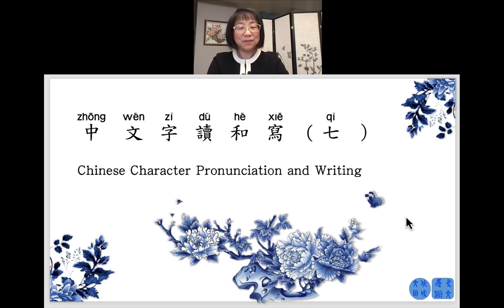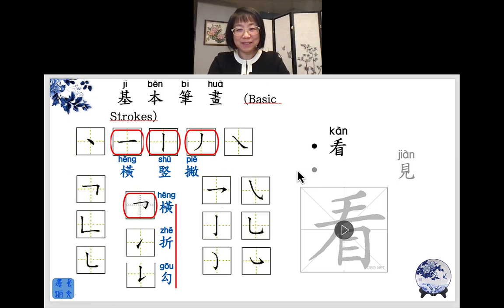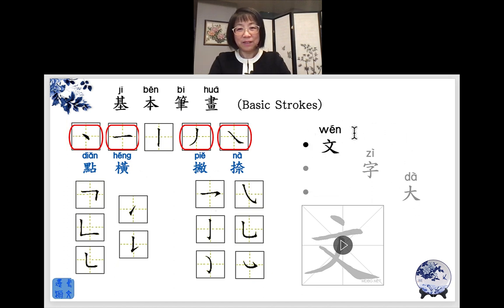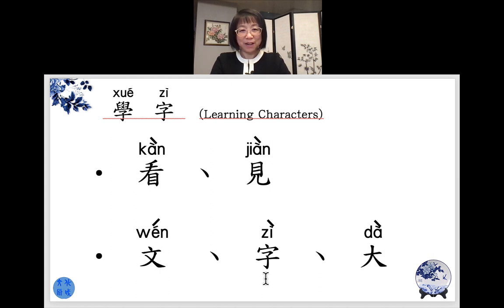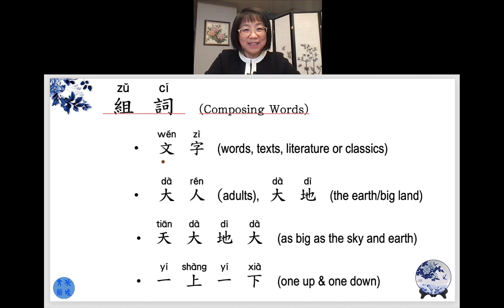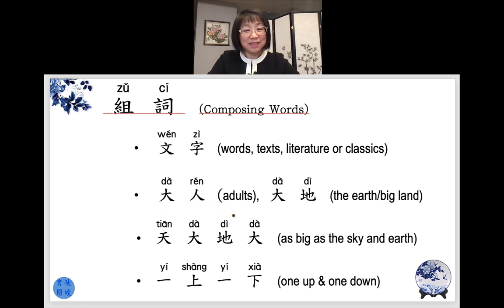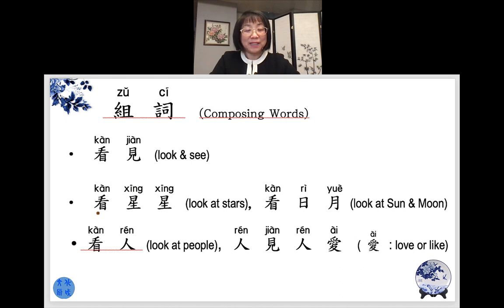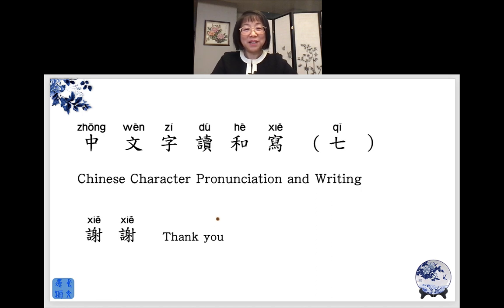017 中文字讀和寫 看 見 文 字 大 7 Mr. He's Chinese Class_ 0128 2023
Learning reading & writing Chinese in the most effective THREE-UNITY-WAY in Mr' He's Chinese Class. Learning Chinese culture & history embedded in the Chinese characters. Learning Chinese with fun & joy.